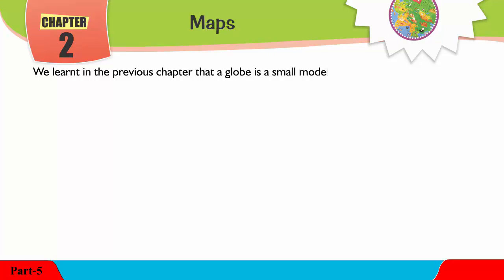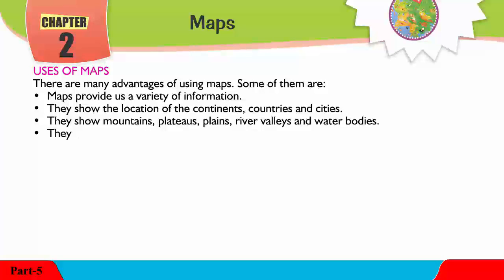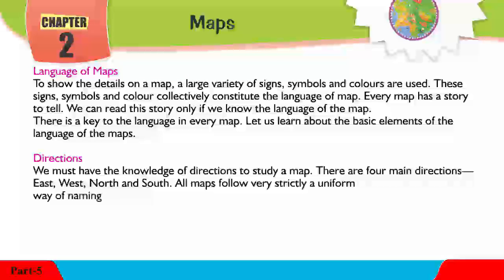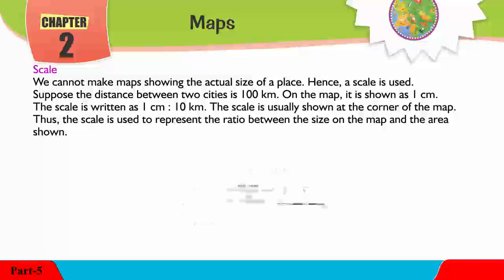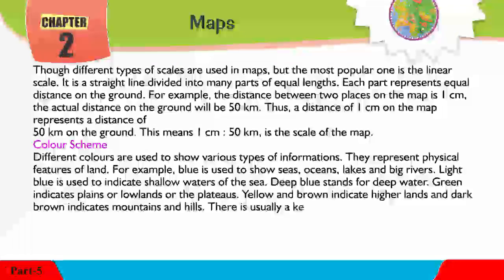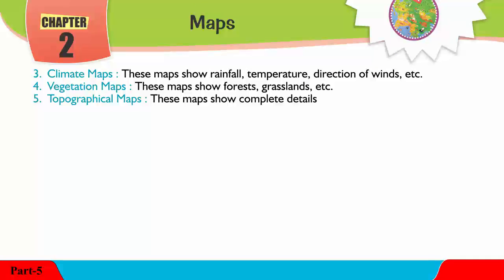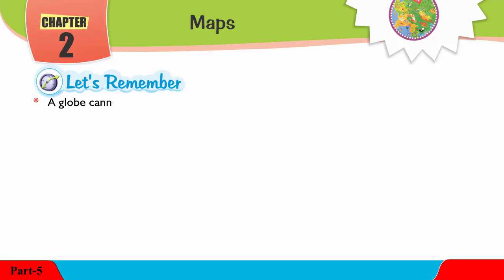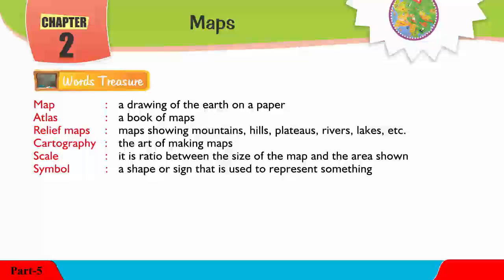Explore Social,Class 05 ,02Maps